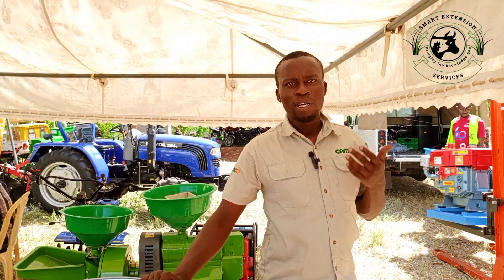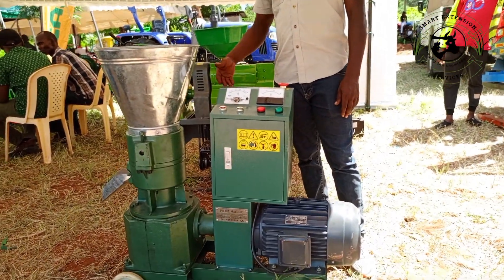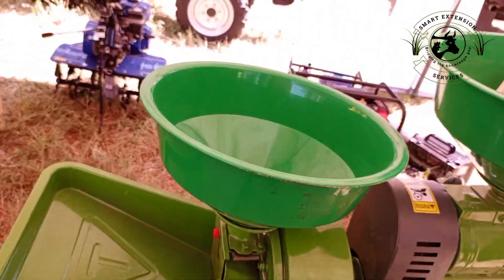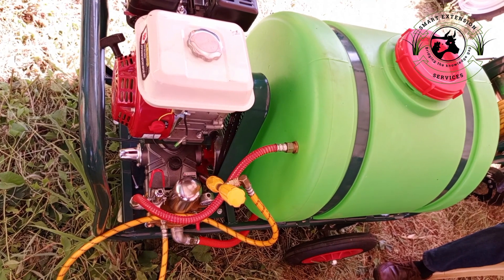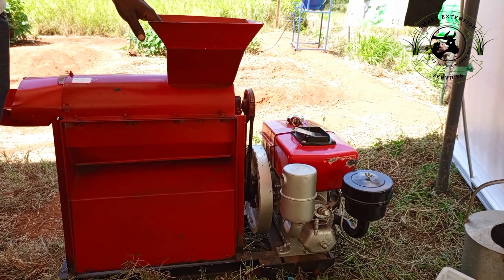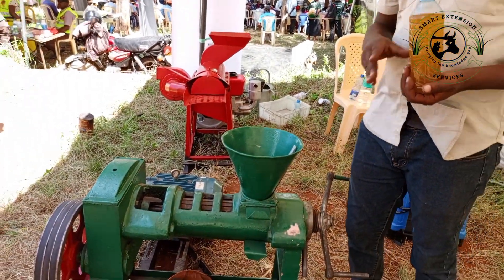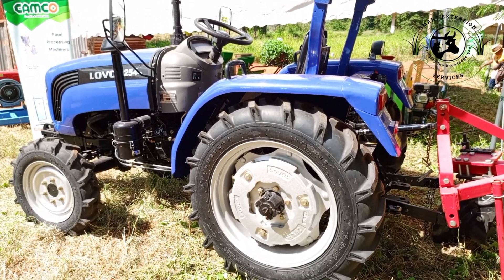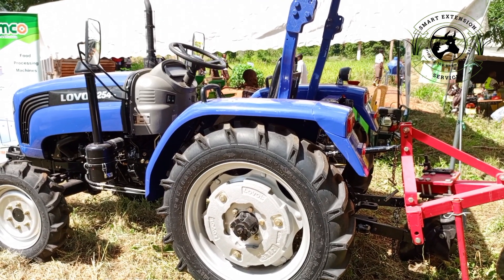EXPLORING THE MUST HAVE AGRICULTURAL AND PROCESSING EQUIPMENT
Mr Benjamin Otieno sells engineer @Camcoequipment will take us through different agriculture equipment , explain how the machines operates and their importance at the farm

A big thank you goes to fao to have organised agri-innovation farmer exhibition trade fair 2024 at Mwakiki seed farm where exhibitors such as CAMCO Equipment show cased their products and services they offer to farmers . Alot farmers showed up this day and gathered insightful information from exhibitors.

At the comment section let know where you are watching from.